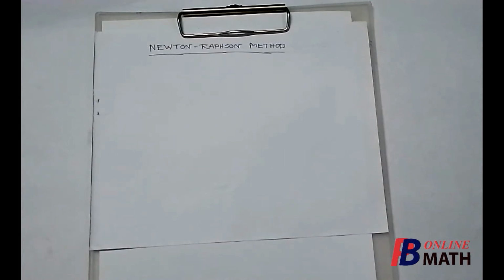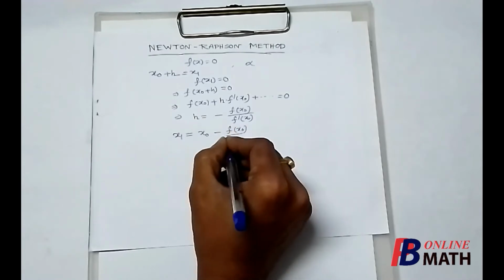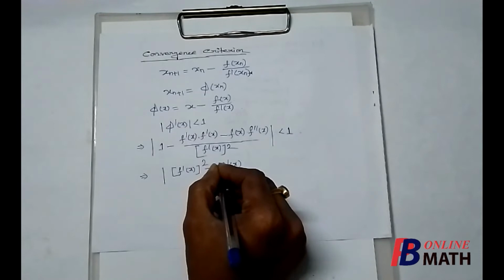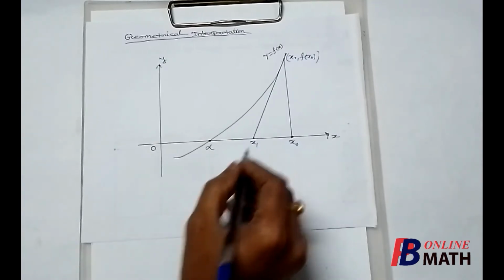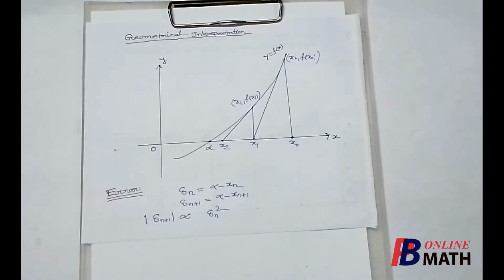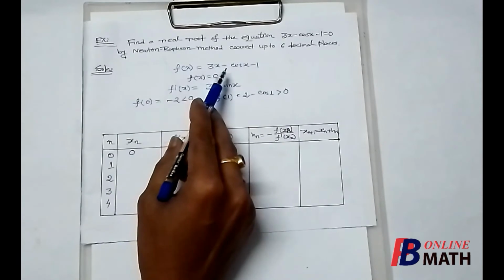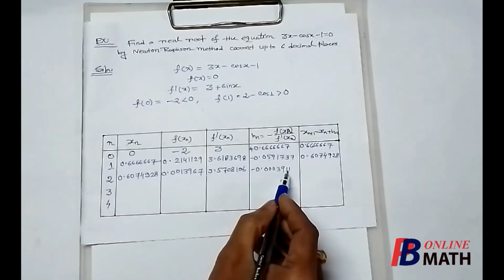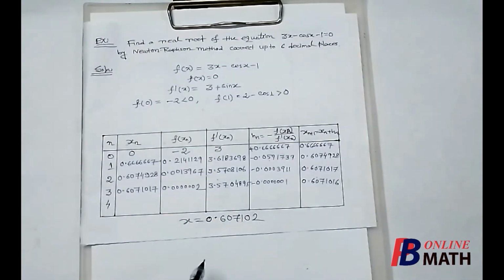NUMERICAL ANALYSIS - PART 17 - NEWTON-RAPHSON METHOD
Numerical Analysis, Solution of Transcendental equation, Newton-Raphson Method, Convergence Criteria, Geometrical Interpretation of Newton-Raphson method, Error term Solved example.